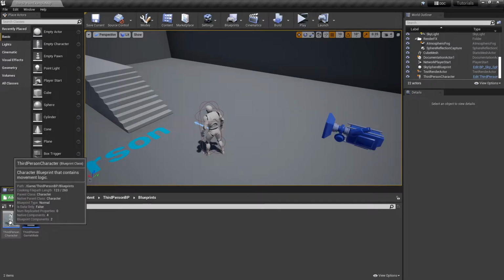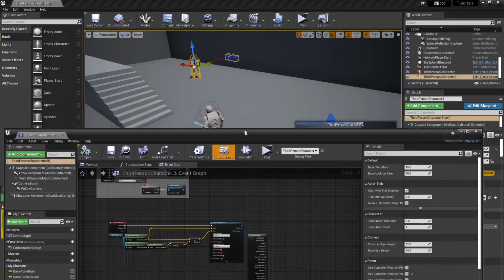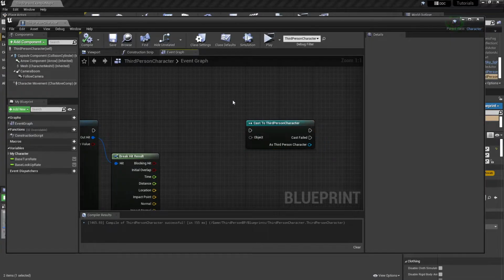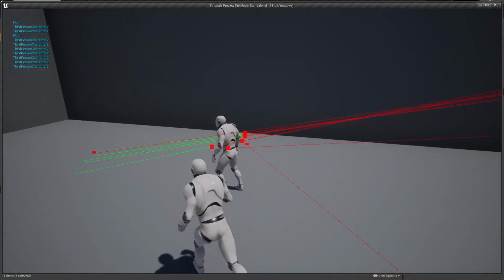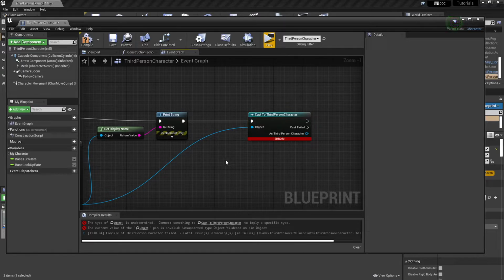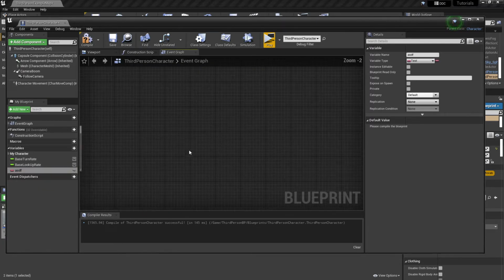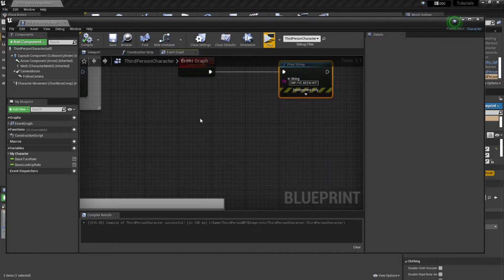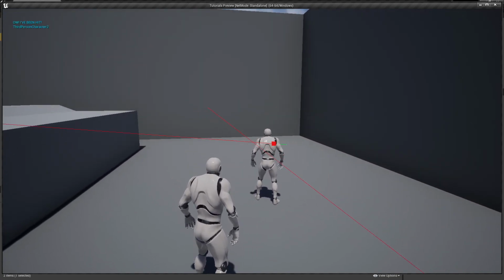UE4 - How Casting Works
Just a short video on how casting works, I only really included one example here, but it's the same no matter what you're casting to.

You have a class, and an item WITHIN that class.